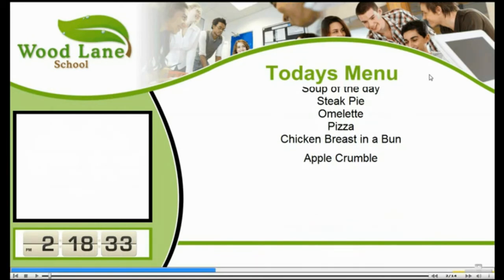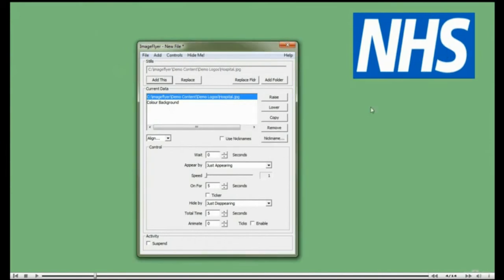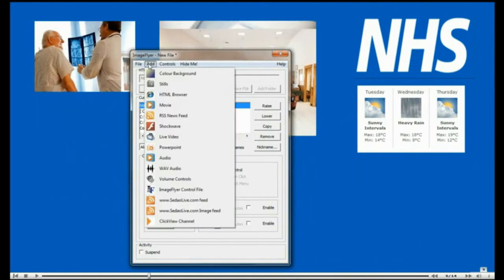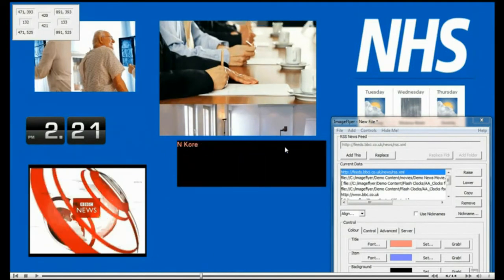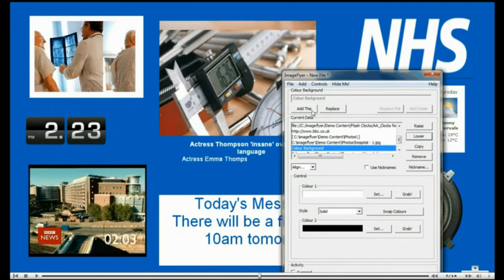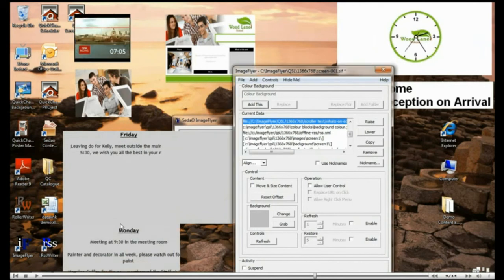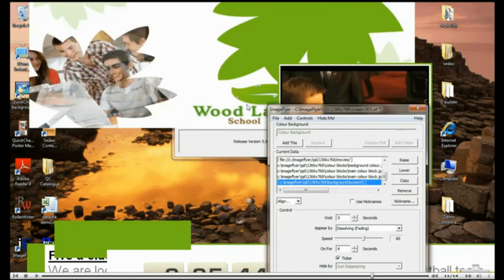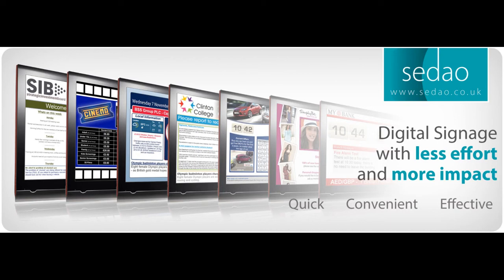Build a Digital Signage layout from scratch using Sedao ImageFlyer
This demo shows how ImageFlyer digital signage software creates and plays screen layouts.

An introduction to the power of ImageFlyer it covers how to create a screen layout from scratch using various multimedia elements including logo, images, movies, web pages, RSS feeds, Sedaolive feed and flash clocks.